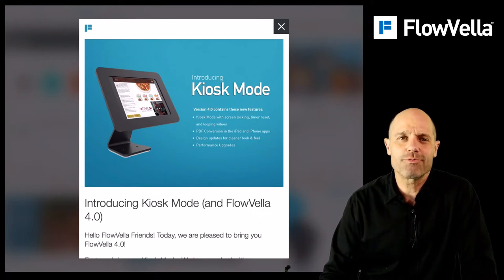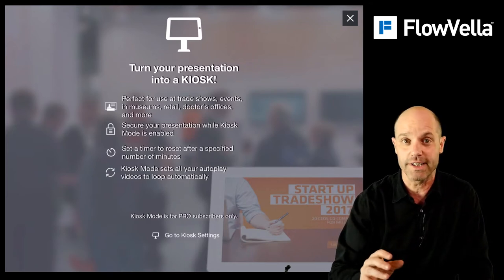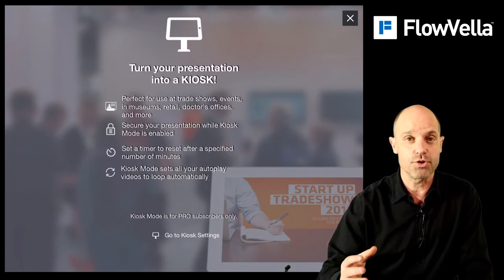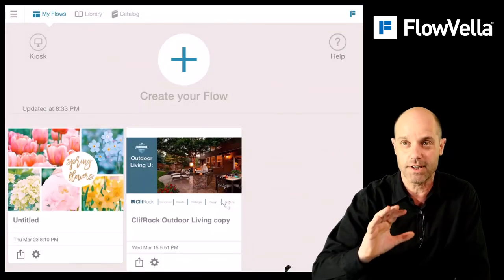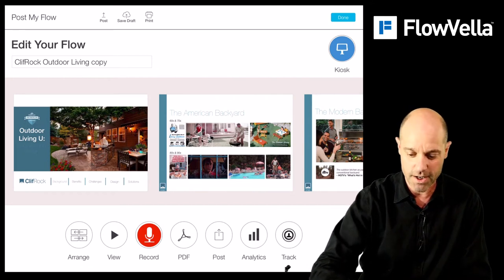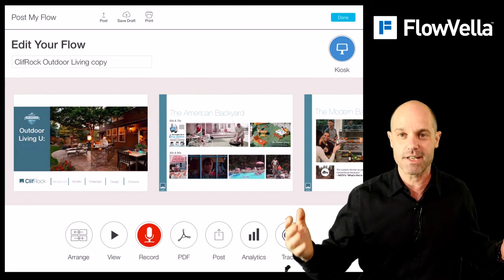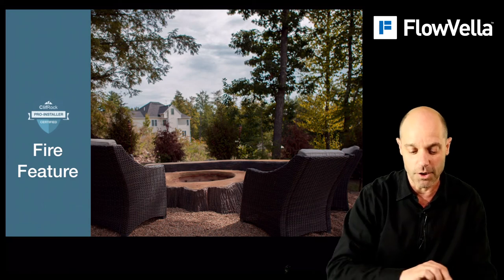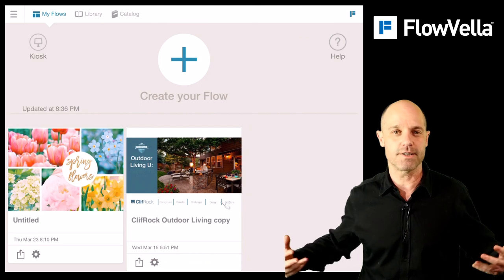Kiosk Mode in FlowVella iPad Presentation App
Kiosk Mode was just integrated into FlowVella's presentation app. This video demonstrates how it works and how to set it up.

With Kiosk Mode in FlowVella, you can secure your presentation on your iPad for public spaces and events, museums, libraries, retail and more. It is the easiest way to take your interactive, multimedia presentation and have it ready to go for your next event.

You can set a timer to reset to the first screen after a period of inactivity and videos that are set to autoplay, will now loop.

FlowVella is the best iPad kiosk app you can find.

For more information on FlowVella's presentation iPad app and kiosk mode,  please visit flowvella.com

FlowVella has native applications for the Mac, iPad and iPhone.

All FlowVella presentations can be viewed on any PC or smartphone by accessing the FlowVella web player.